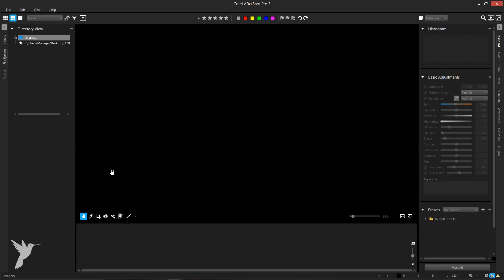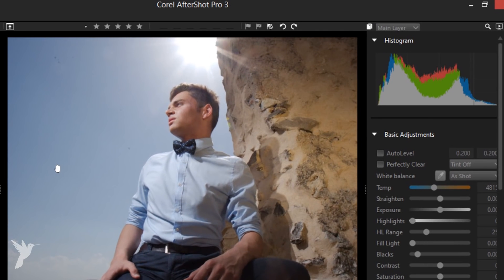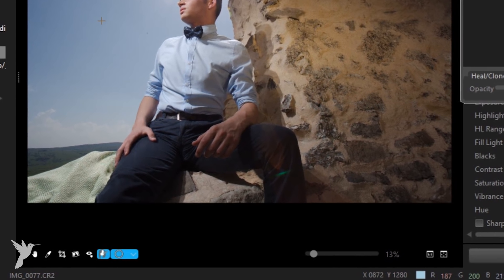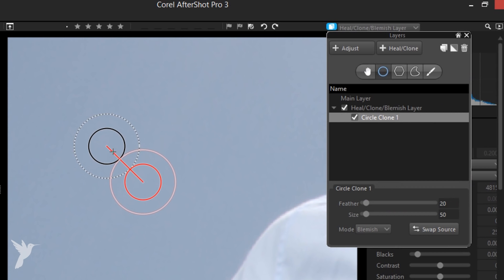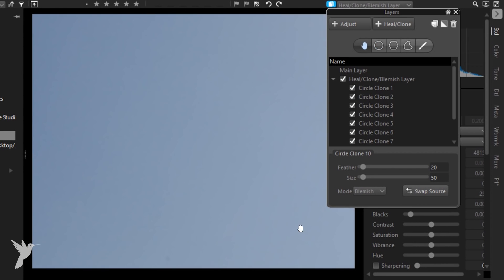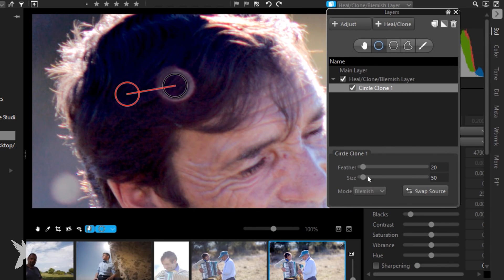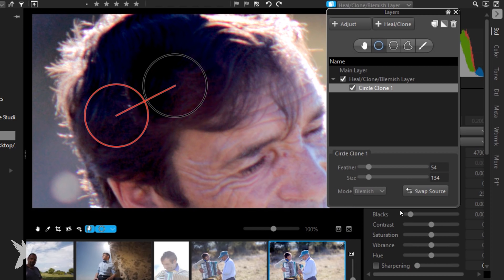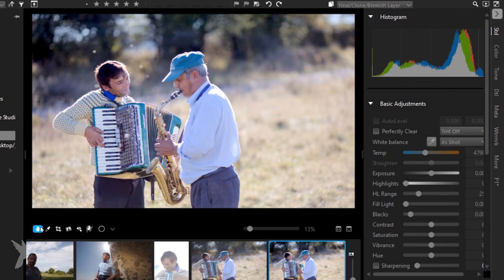The New Blemish Remover Tool in AfterShot Pro 3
This tutorial will teach you how to use AfterShot Pro 3's new Blemish Remover feature to speed up your photo workflow. The Blemish Remover tool enables you to remove dust, spots, smudges and other blemishes on your photos right within AfterShot Pro 3, so you don’t need to jump into Corel PaintShop Pro or Adobe PhotoShop.